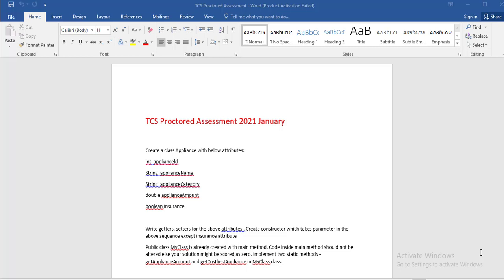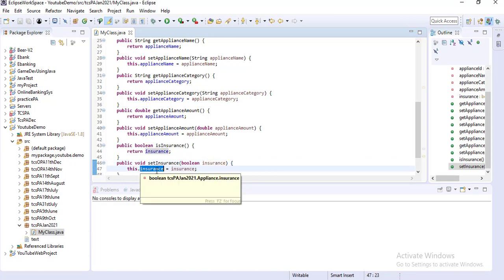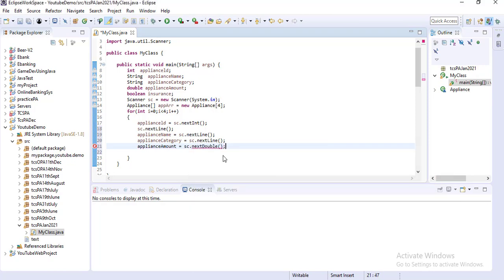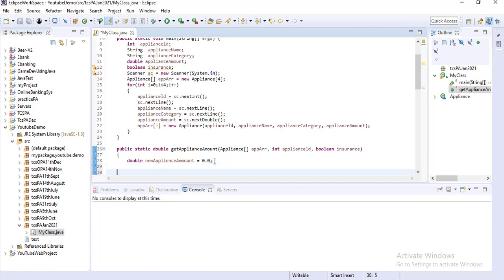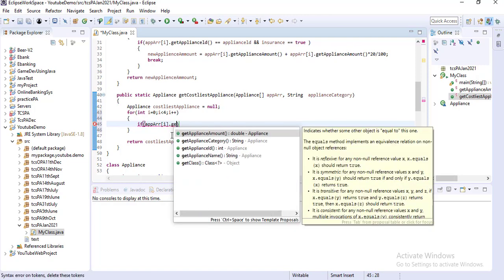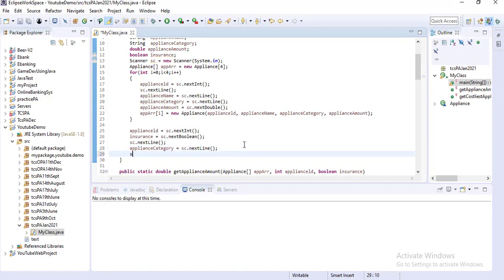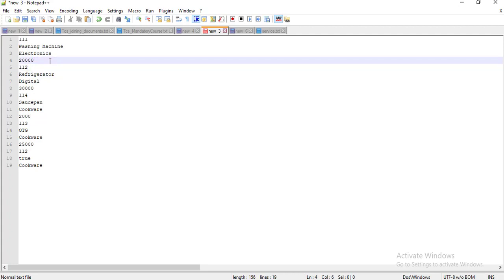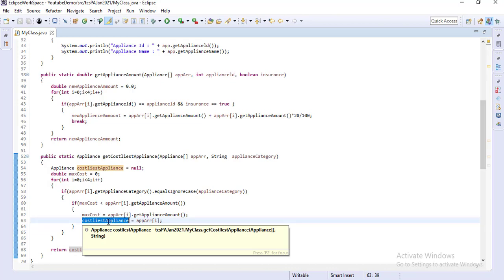TCS Proctored assessment January 2021 | Java program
Next Video :

TCS Proctored Assessment 2021 January

Create a class Appliance with below attributes:
int  applianceld
String  applianceName
String  applianceCategory
double applianceAmount
boolean insurance

Write getters, setters for the above attributes . Create constructor which takes parameter in the above sequence except insurance attribute
Public class MyClass is already created with main method. Code inside main method should not be altered else your solution might be scored as zero. Implement two static methods - getApplianceAmount and getCostliestAppliance in MyClass class.

getApplianceAmount method: This method will take three input parameters -array of Appliance objects ,int parameter applianceld,boolean parameter insurance. If the input parameter applianceld matches with the applianceld attribute of the Appliance object and boolean parameter insurance is true then the appliance amount is calculated as below

newApplianceAmount = applianceAmount + (( applianceAmount *20)/100) Update the applianceAmount attribute of the appliance object with the newly calculated value and return it. If condition is not met, then the method should return 0.
getCostliestAppliance method: This method will take two input parameters -array of Appliance objects, string parameter applianceCategory. This method will return costliest appliance object if the applianceCategory matches with the input string parameter. If condition is not met, then the method should return null.
Note : All searches should be case insensitive

These methods should be called from the main method.
Main method mentioned above already has Scanner code to read values, create objects and test above methods. Hence do not modify it.
Consider below sample input and output:
Sample Input:
111
Washing Machine
Electronics
20000
112
Refrigerator
Digital
30000
114
Saucepan
Cookware
2000
113
OTG
Cookware
25000
112
true
Cookware
Sample Output:
Appliance Amount after adding insurance is :36000.0
Appliance Id:113
Appliance Name: OTG